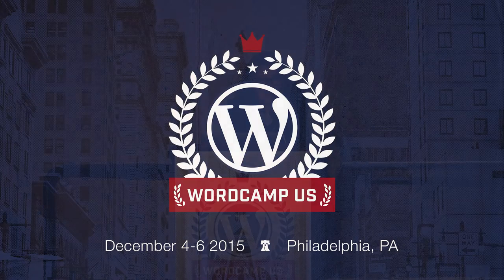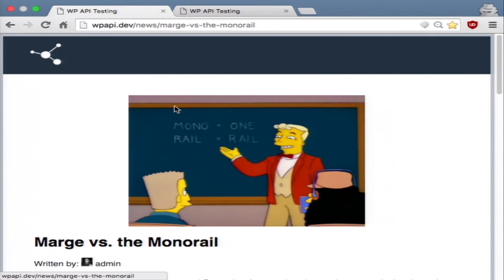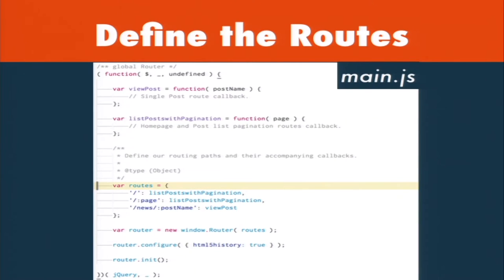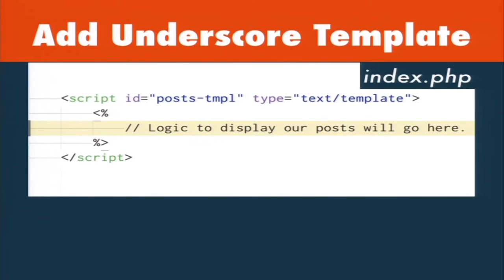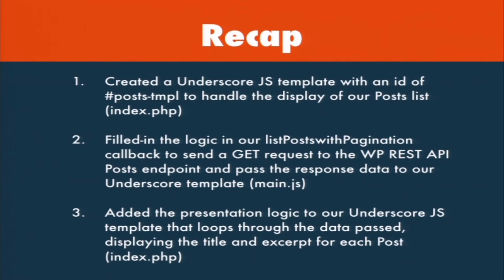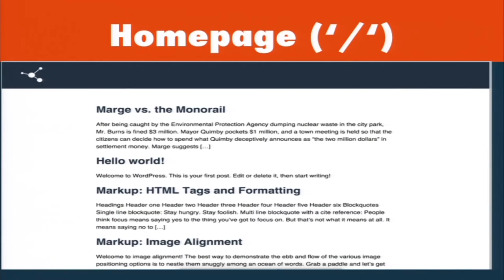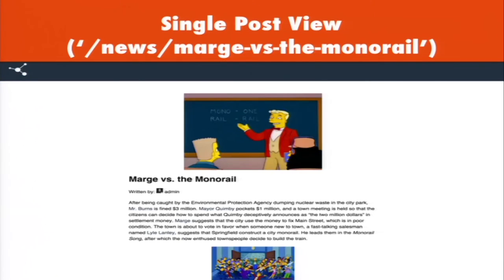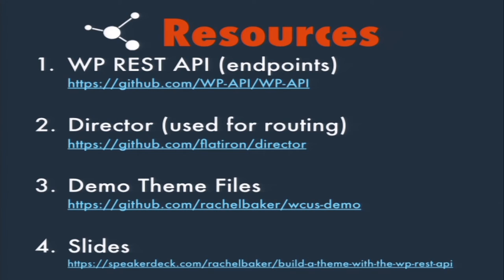Rachel Baker: Build a Theme with the REST API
A practical step-by-step of using the WordPress REST API to power a simple WordPress Theme using a little PHP as possible.